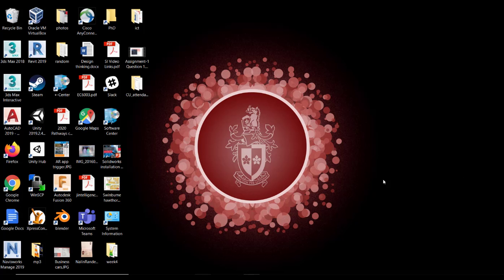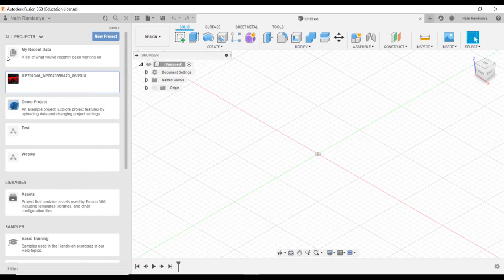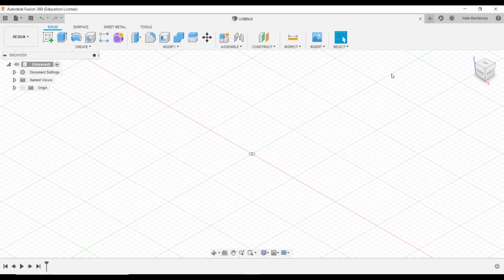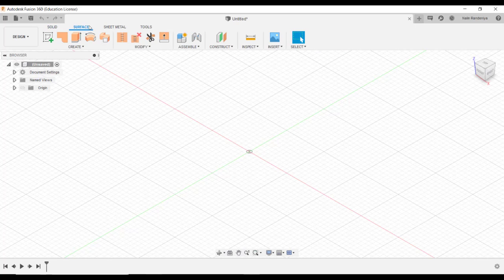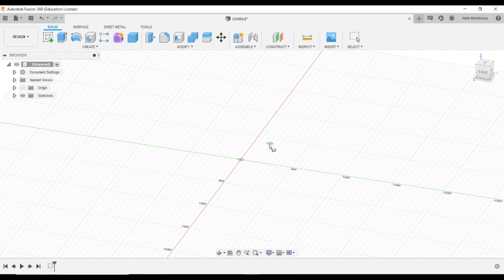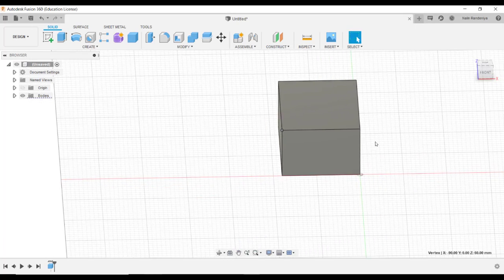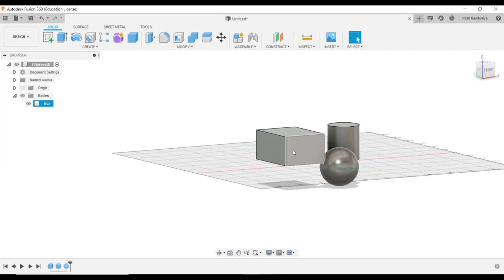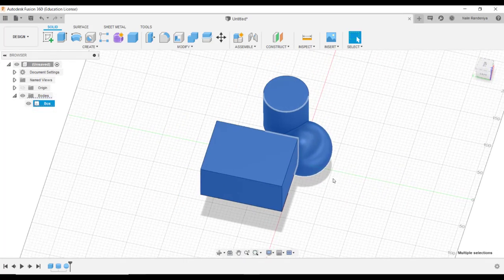01-Fusion360-Intro&Interface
Introduction interface primitives